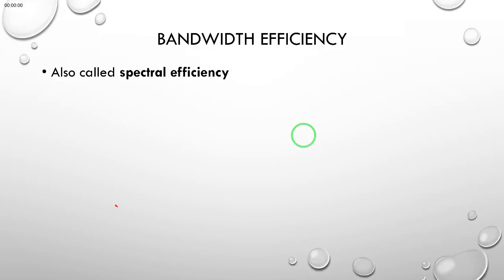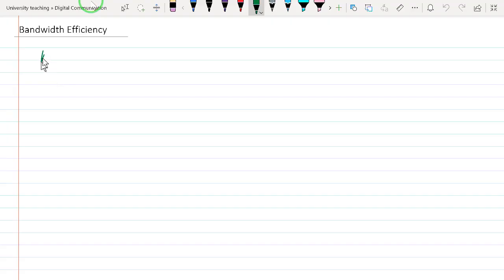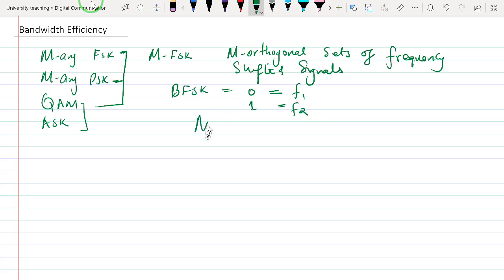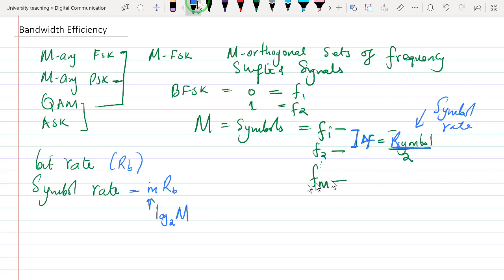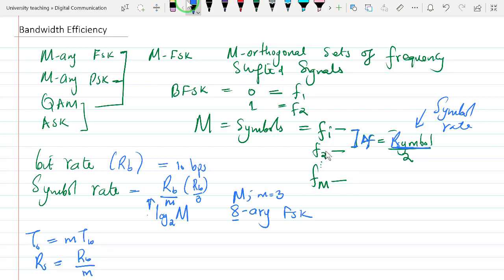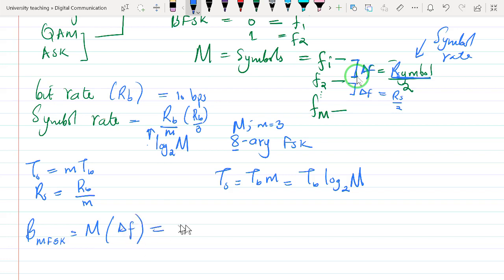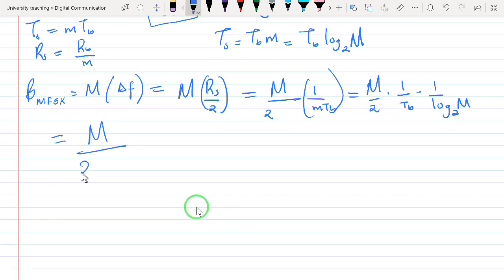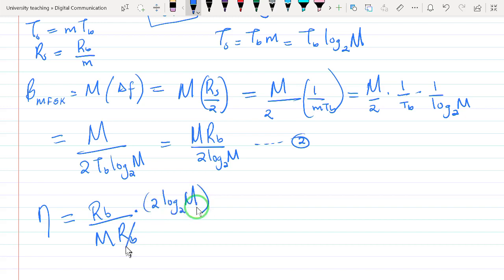Bandwidth Efficiency M ary FSK